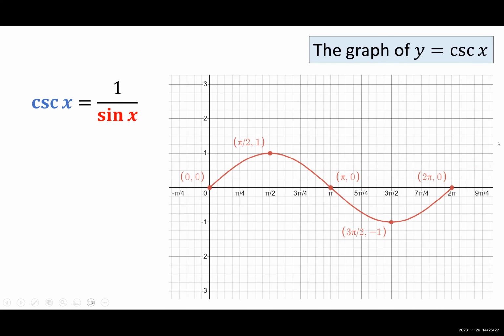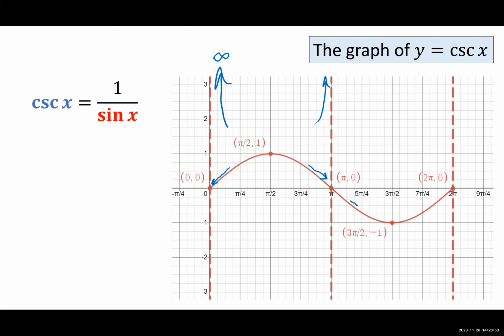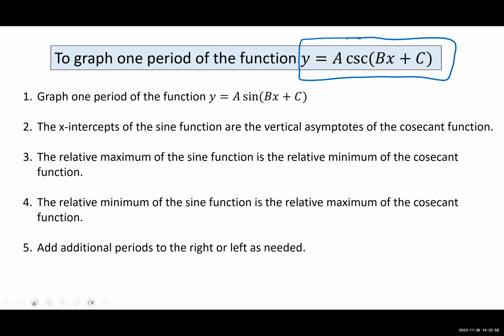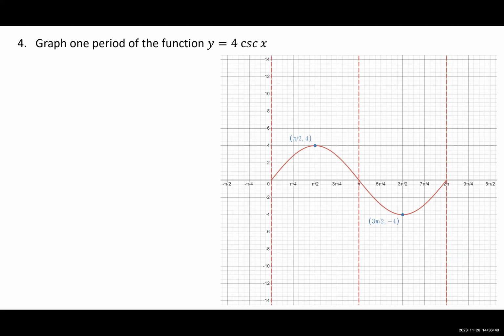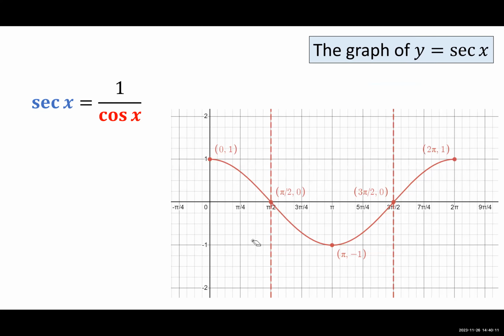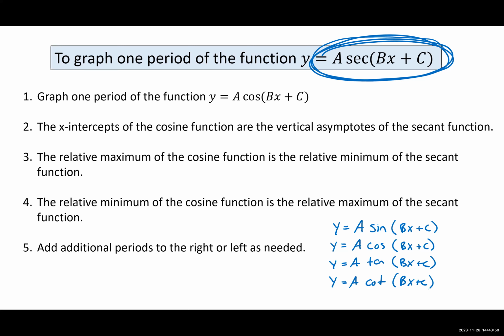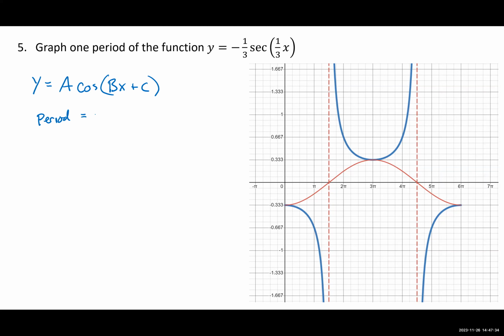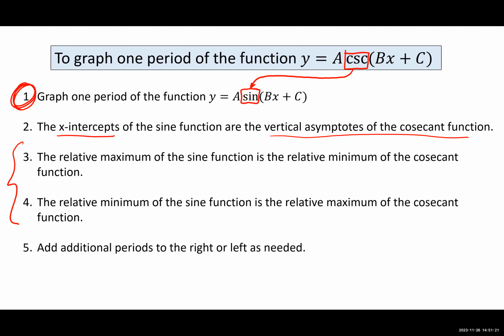Precalculus Classwork - Section 4.6 (part 2 of 2) - Graphs of the Secant and Cosecant Functions